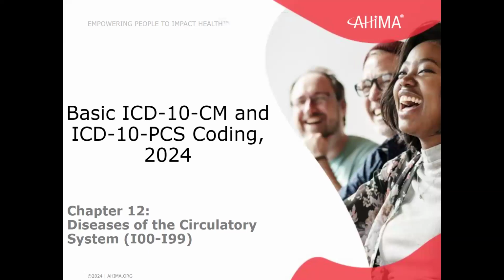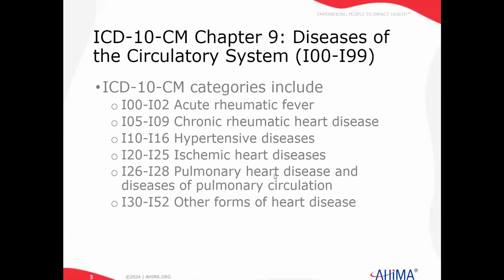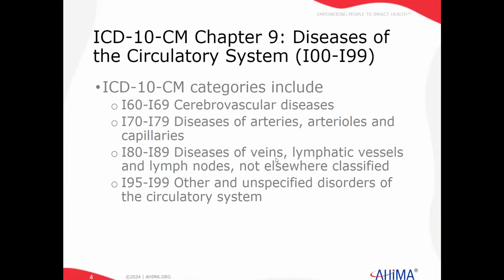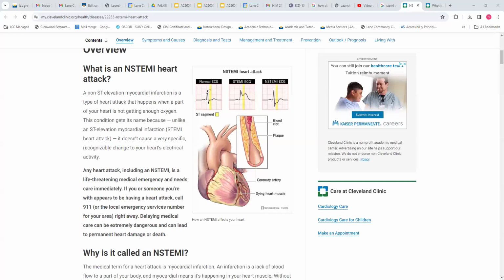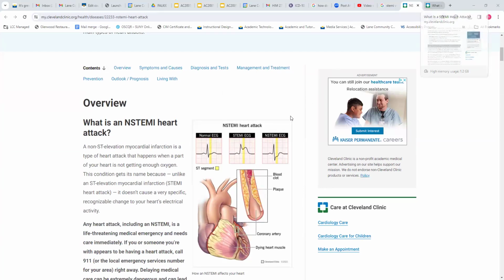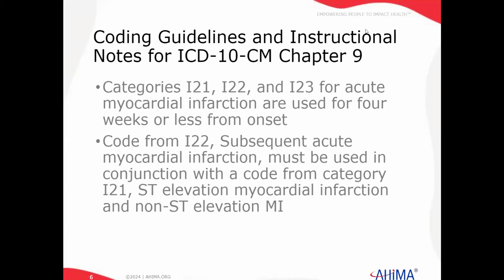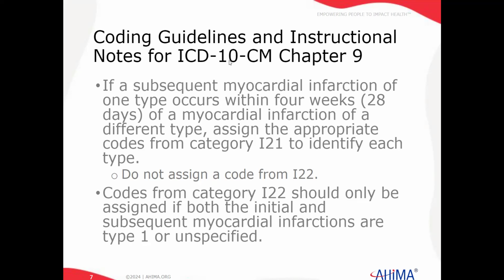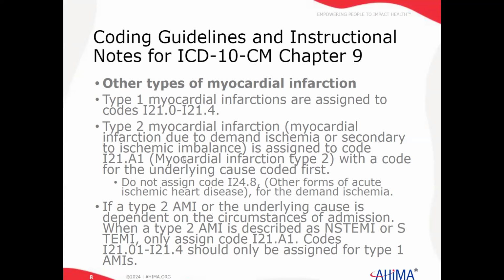HIM 270 CH 12 VL #1